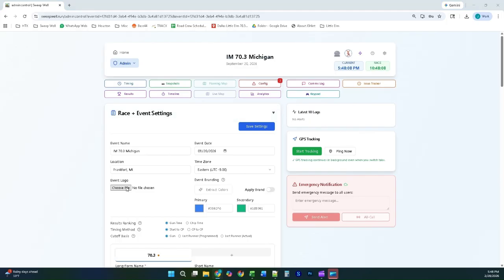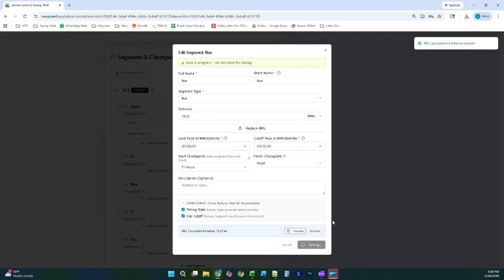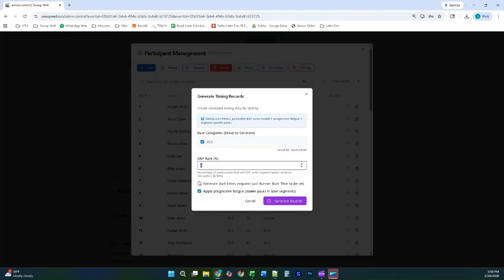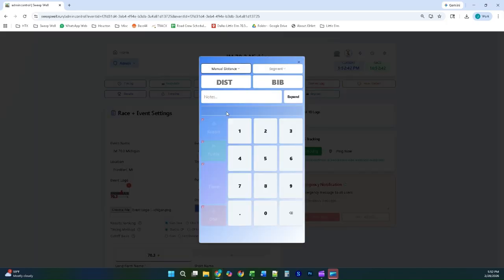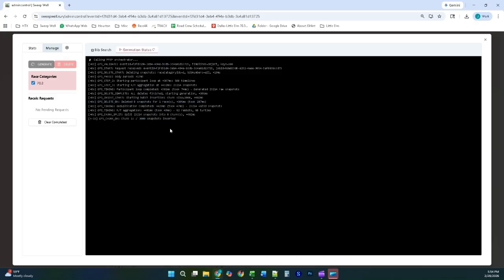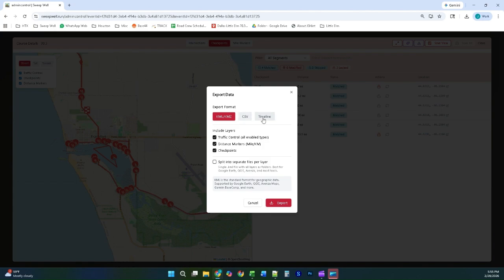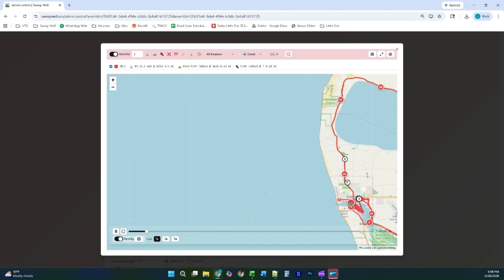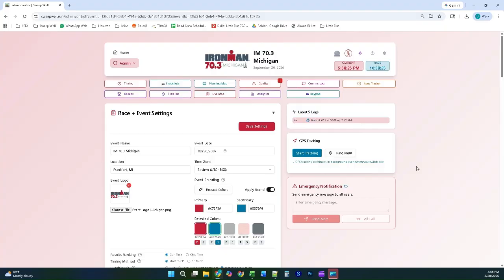Sweep Well Triathlon 15-minute Setup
Part 2 setup video - making a triathlon (Example with IM 70.3 Michigan)